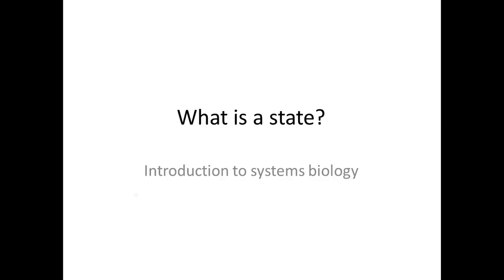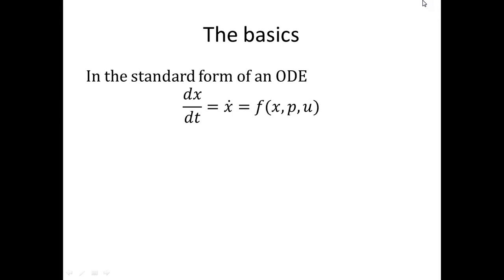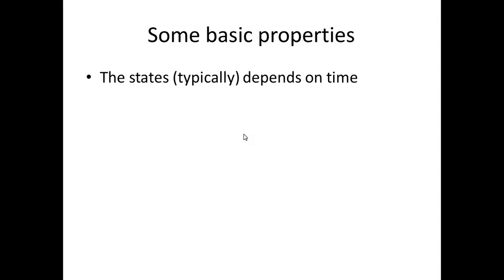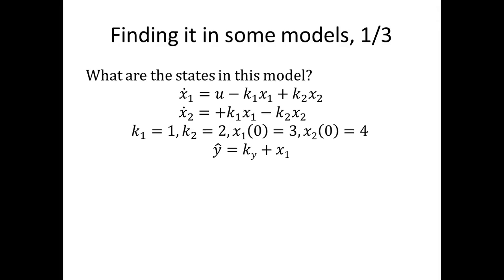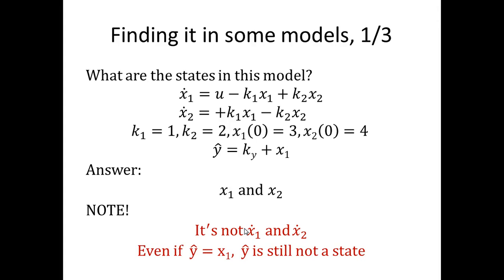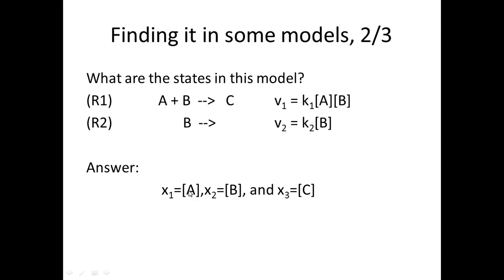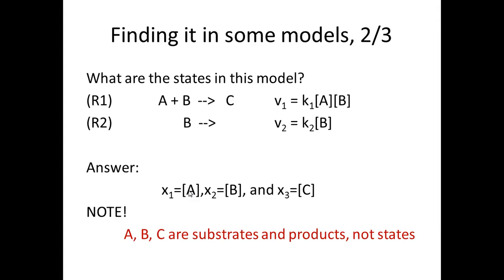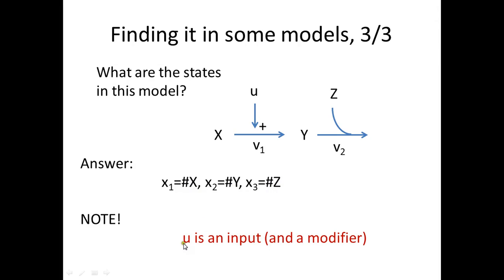Intro to Systems Biology: What is a state?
This video introduces you to the concept of a state in an ODE-based model, useful e.g. in a systems biology project. It allows you know its basic properties, and to identify the states in three versions of writing up a model: state-space form, reaction form, and interaction-graph form. It is followed by two similar videos: "What are the parameters", and "What are the inputs and outputs"